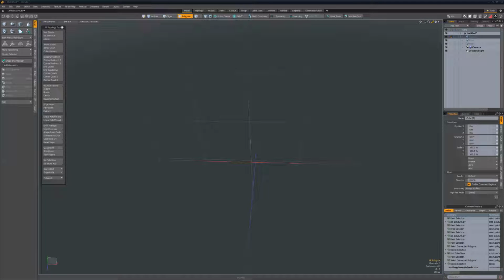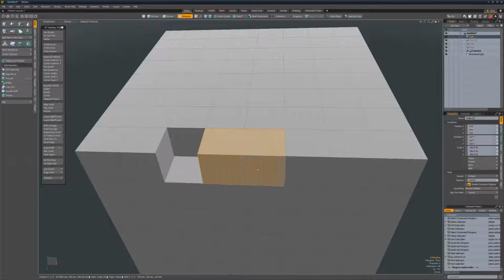MODO | Topology Script: Polysunk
This video is a quick introduction to Polysunk in the Pushing Points Topology Scripts Collection for MODO.